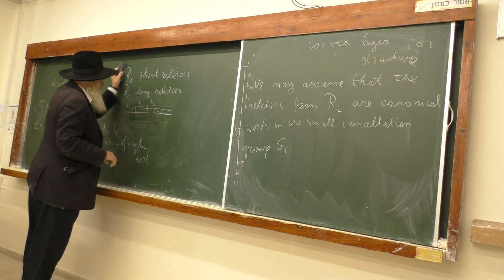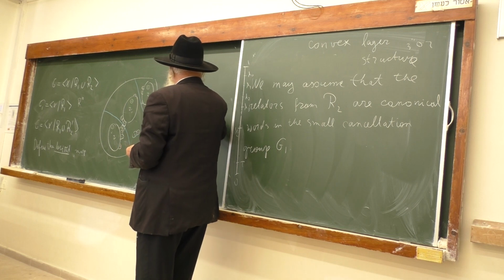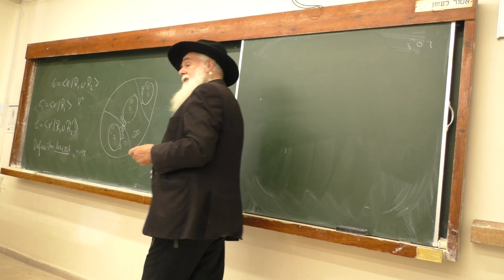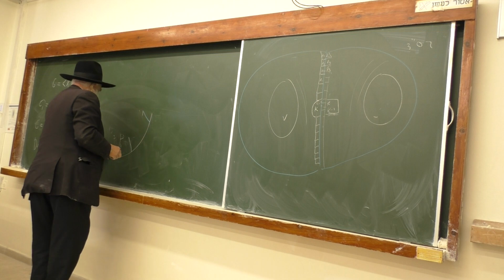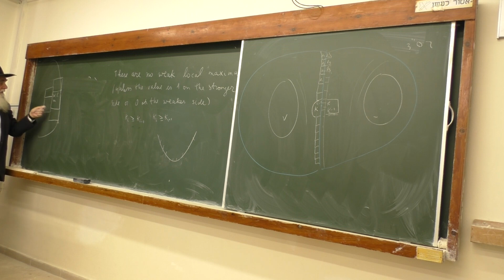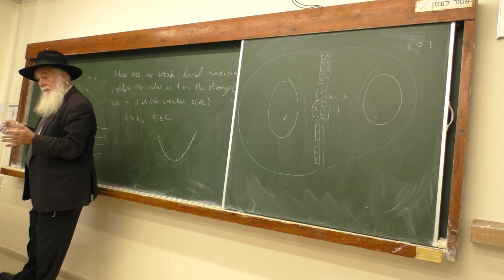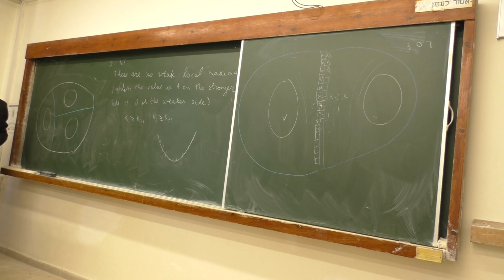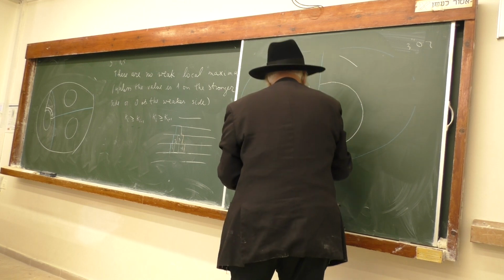E. Rips. Iterated Small Cancellation Theory for Groups and Rings. Lecture 4, part 2.